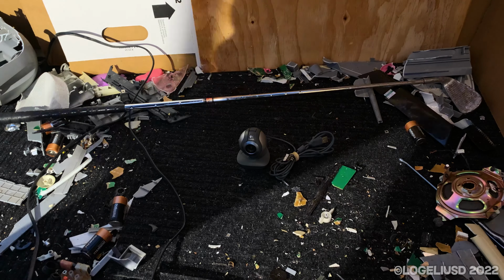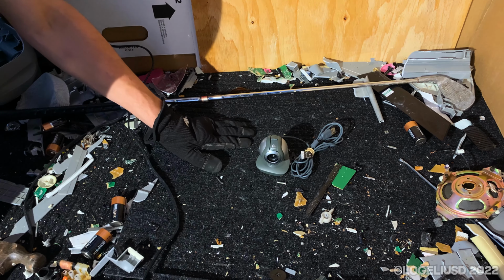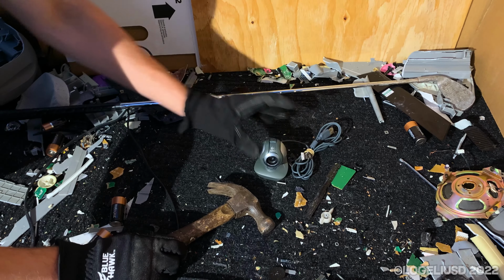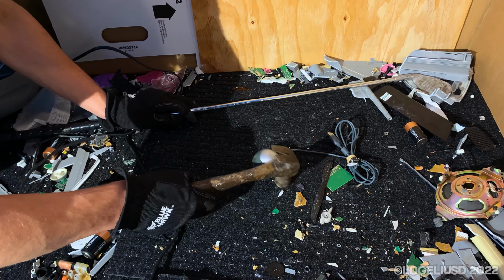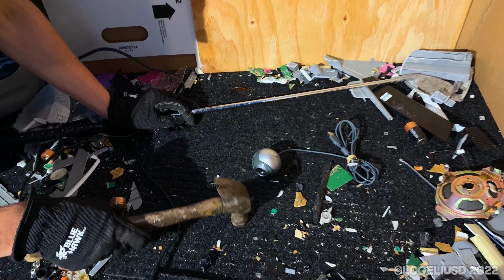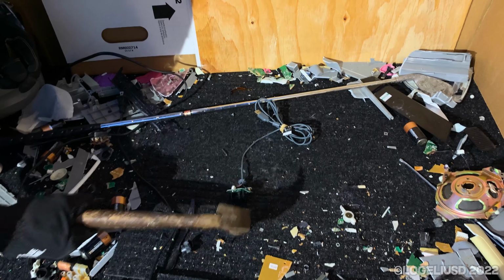Tiny Logitech Webcam Destruction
Cheap Tiny Logitech Webcam Destruction